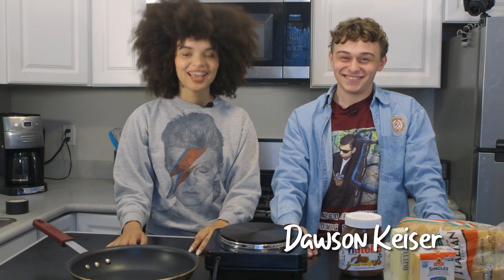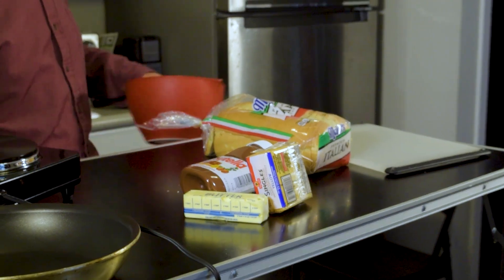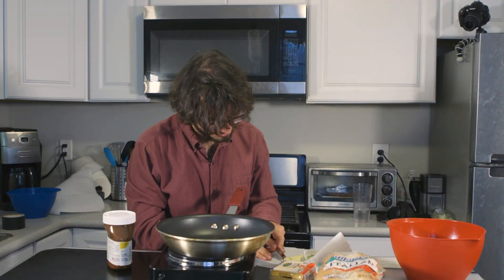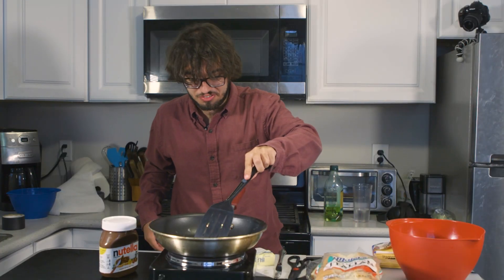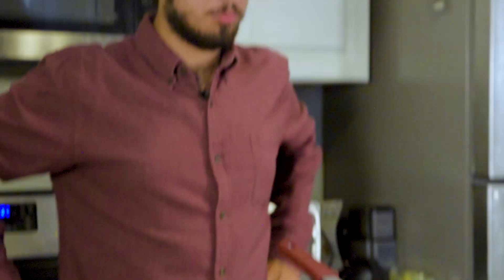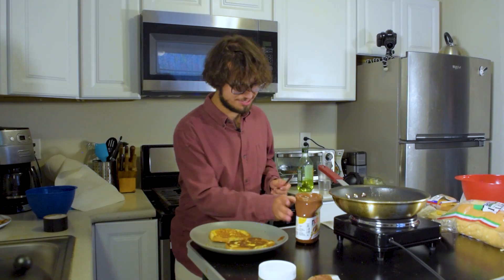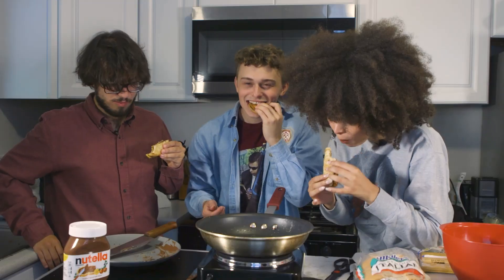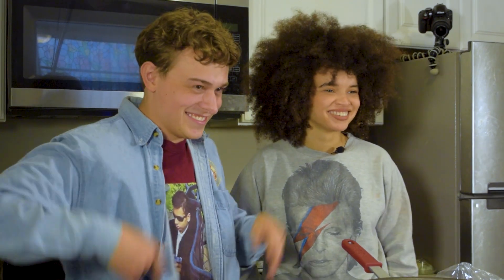Grilled Cheese | Mike Makes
In this episode, Mike is tasked with making a simple grilled cheese sandwich.

Back in 2020 during the height of the Covid-19 Pandemic Dawson Keiser and his motley crew decided to do something bold and brash: make a cooking show where the main subject doesn't know how to cook.

Created by:
Dawson Keiser

Starring:
Michael Anthony Macera as "Mike"

Hosts:
Ava Sophia Brown
Dawson Keiser

Producer:
Kayla Casey
Dawson Keiser

Camera Operators:
Adam McAlonie
Katie Harkins
Will Bricca

Sound:
Tony McCall
Will Bricca

Hair and makeup:
Kerlin Pyun

Edited by:
Ava Schnoor
Tony McCall